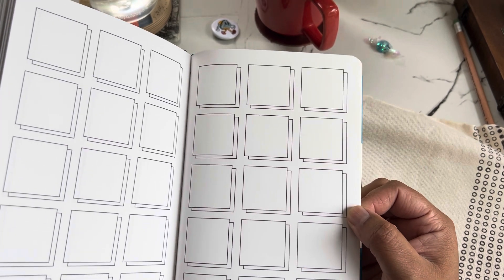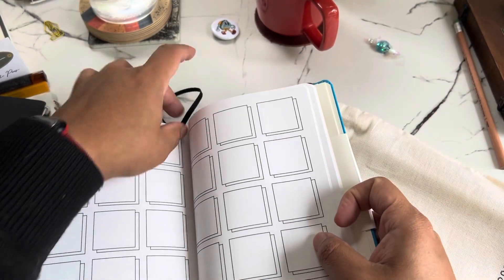Inkjournal Unboxing! Inkdependence Mike Giveaway Prize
Hi Friends!

I received my prize from Inkdependence Mike's 10K YouTube subscriber giveaway and it is InkJournal's special editional Endless Recorder Ink Journal!

Link below to the actual product and Mike's channel. What do you think of the journal? Neat, huh?

Thank you both, gentlemen!